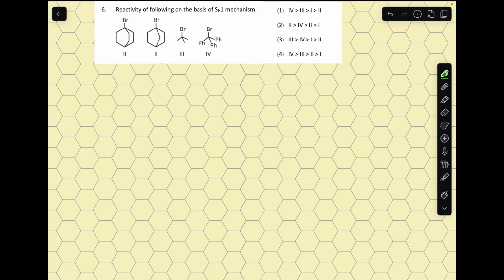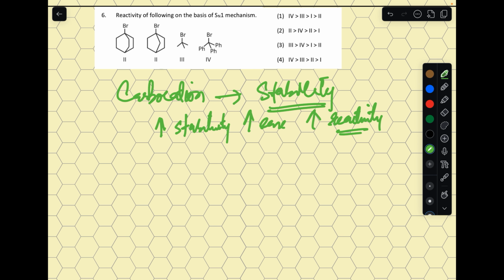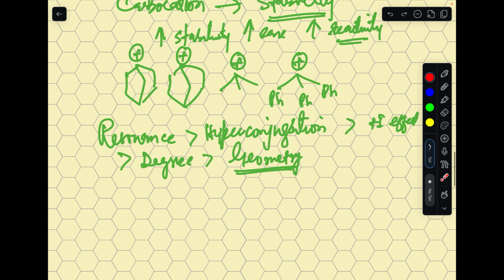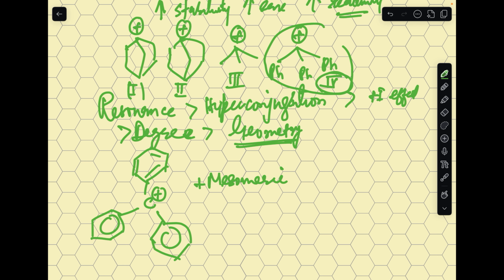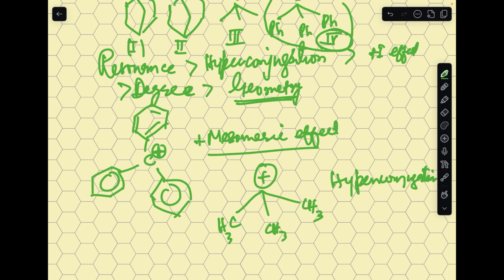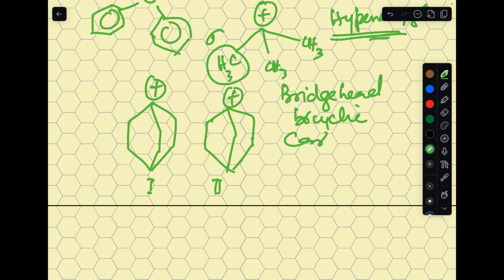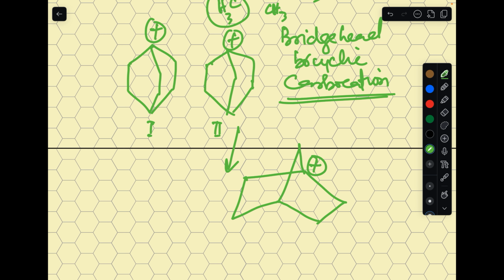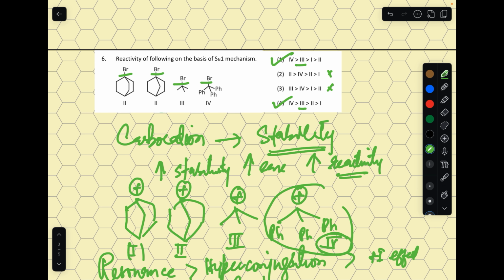🥇 Tertiary Carbocation… Yet IMPOSSIBLE? | JEE Trap Explained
🔥 This question asks the order of reactivity of compounds towards the SN1 mechanism — and at first glance, it looks lengthy. But using the concept of carbocation stability, it can actually be solved in seconds!

Many students assume that every tertiary carbocation is stable… but this JEE-level problem hides a conceptual trap.

👉 Can a bridgehead carbocation exist?
👉 Does ring size affect carbocation stability?
👉 Why is one tertiary carbocation IMPOSSIBLE while another survives?

In this video, we solve the question using a smart elimination method while building strong exam intuition.

✅ Perfect for:
• JEE Main & Advanced Aspirants
• NEET Chemistry Students
• Organic Chemistry learners
• Students struggling with carbocation stability

🚨 JEE Trap Alert: Never judge stability by degree alone — geometry can override everything!

📌 Final Stability Order:
IV greater than III greater than I greater than II

If you found this helpful, make sure to:

💬 Comment your answer before watching fully

Drop your doubts in the comments — I read and reply!